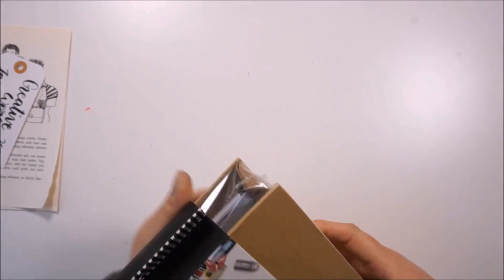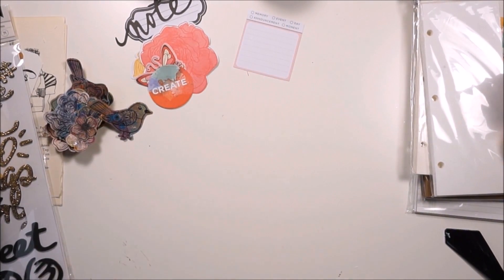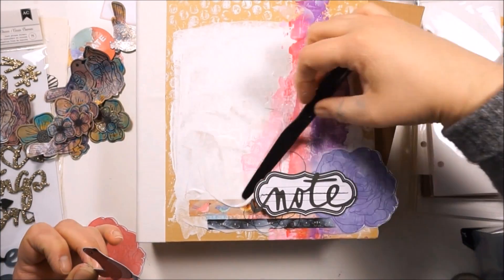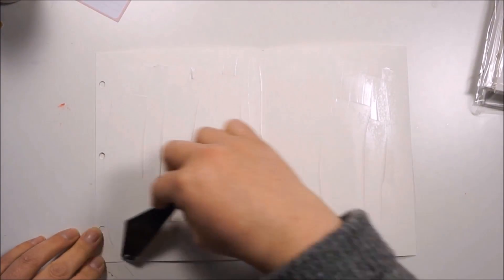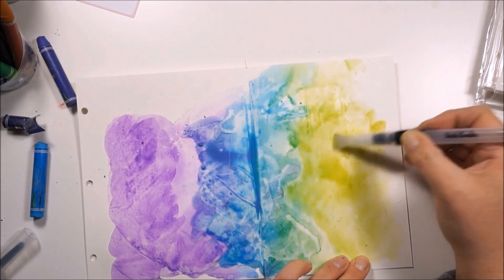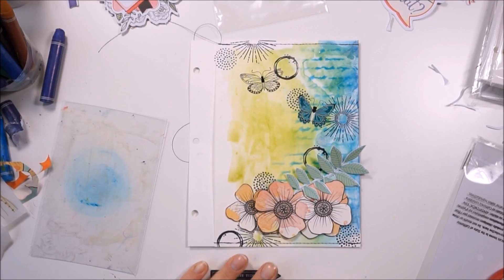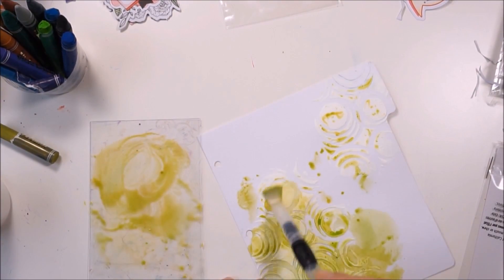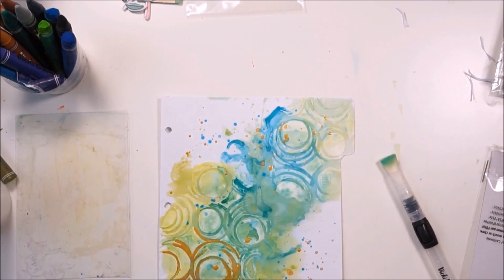JunqueJournal ProcessVideo#218 VickiBoutin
My first ever Junque Journal - using Vicki Boutins "all the Good Things" collection and mixed media stuff!
Check out Vickis Blog for more photos
Thanks for stopping by today
Jana